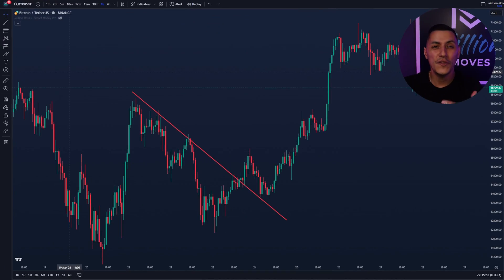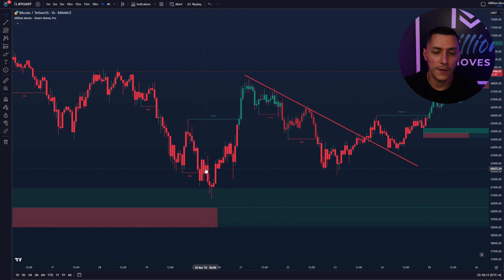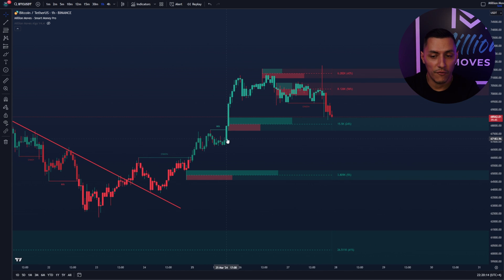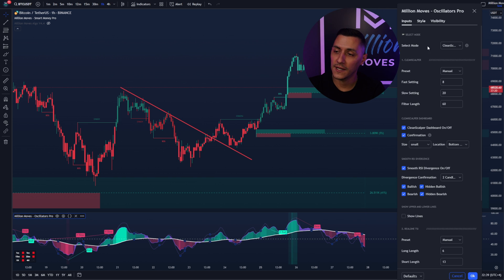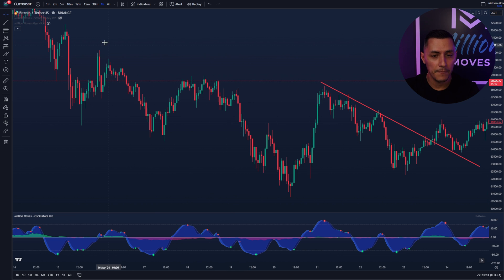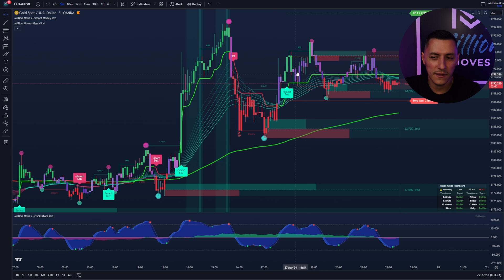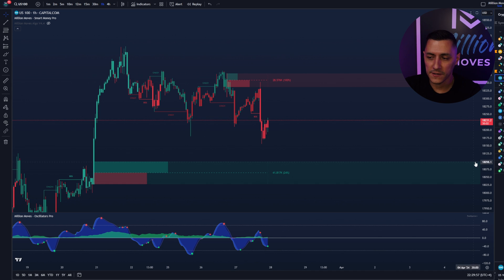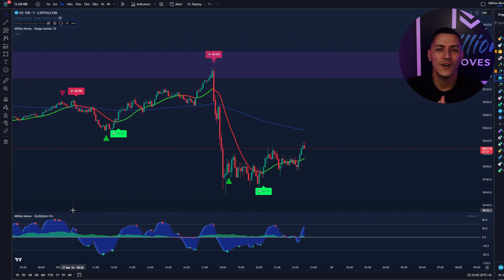My Two Go-To Indicators on TradingView (Walkthrough)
In this video, I'll explain to you my two go-to indicators on TradingView (Walkthrough).

0:00 - Introduction
0:24 - Million Moves Smart Money Pro
5:14 - Million Moves Oscillators Pro
10:51 - Tips and Tricks
11:44 - Recommendation
12:26 - Outro

If you don’t agree with these terms or the full disclaimer you should not continue watching our videos.